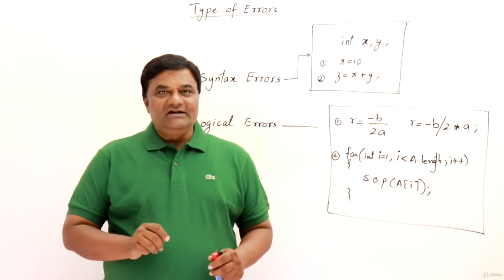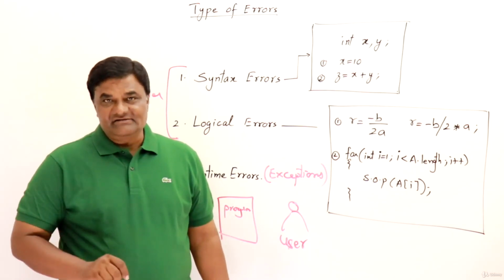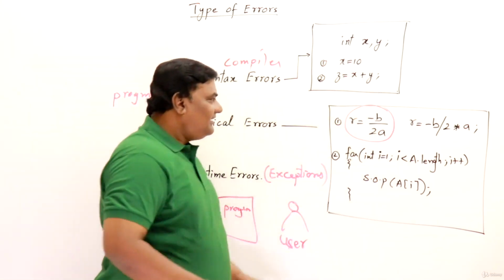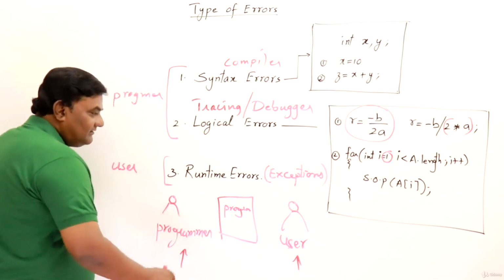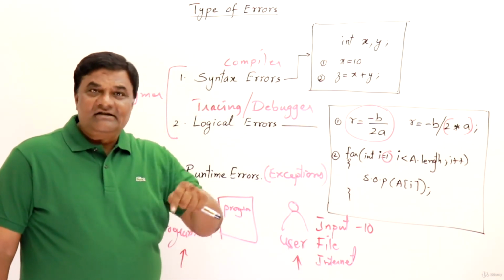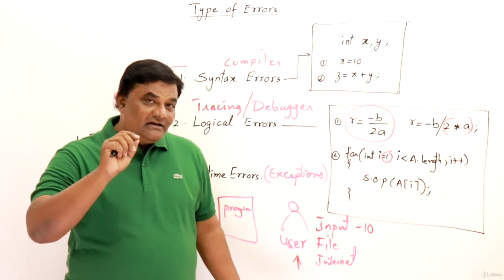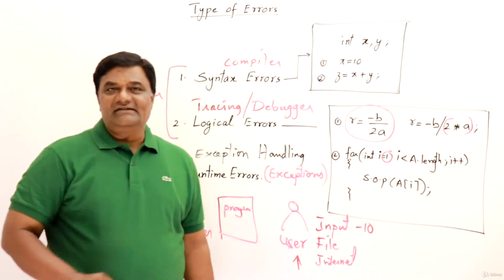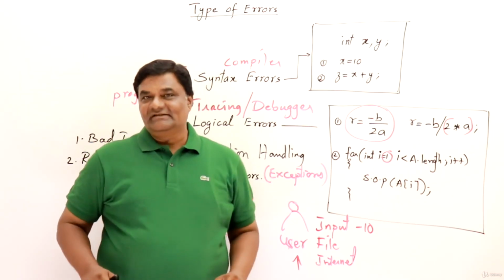1801 What are Exceptions.mp4